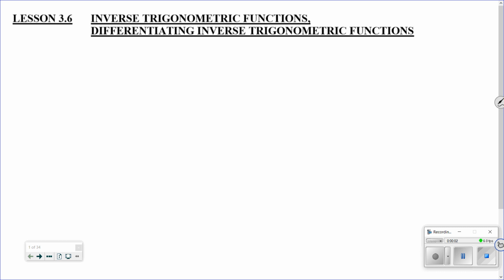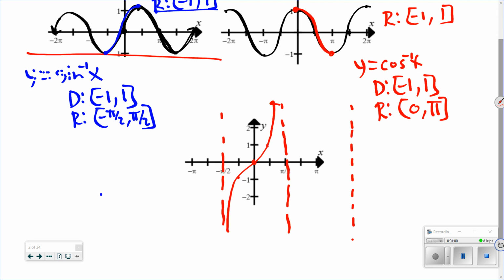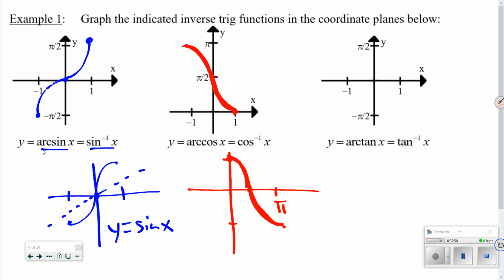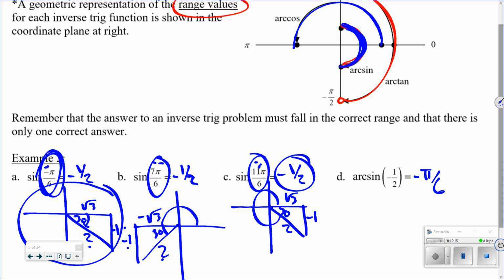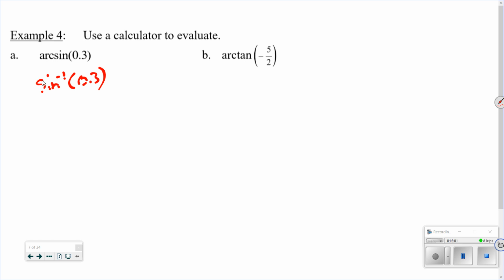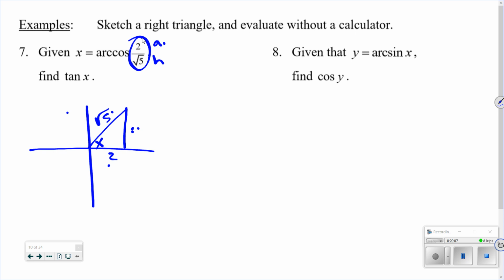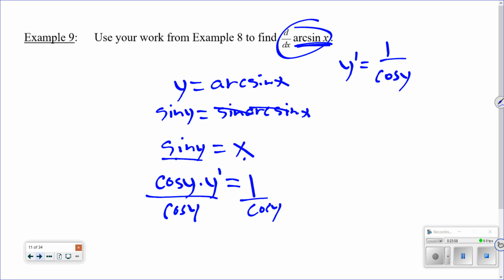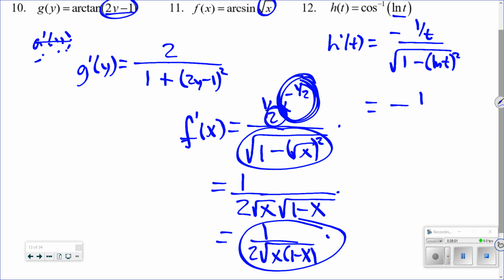Calc 3.6 (Inverse Trig Functions)